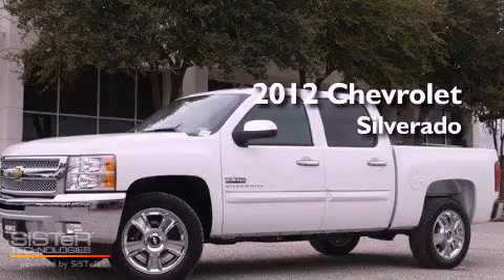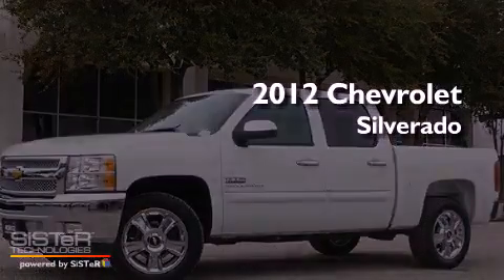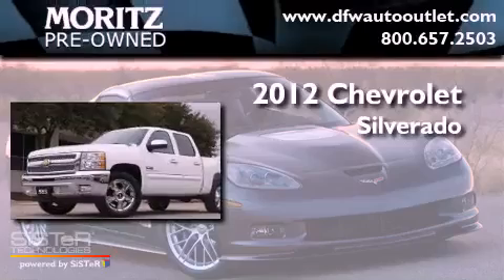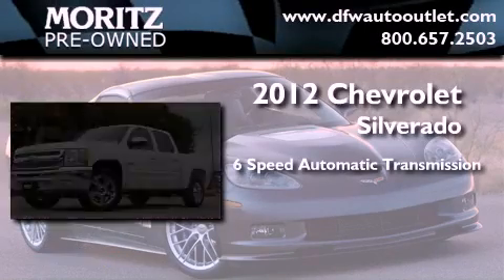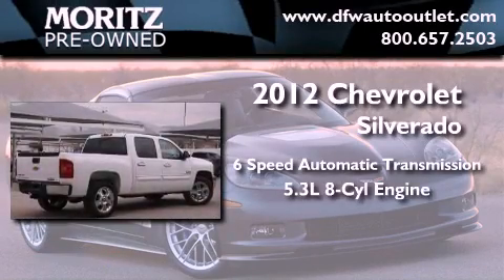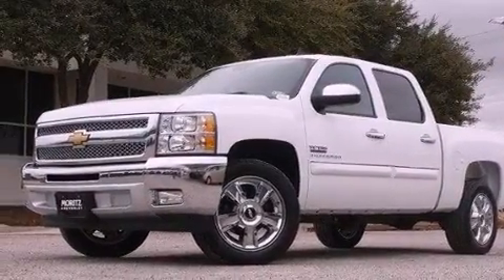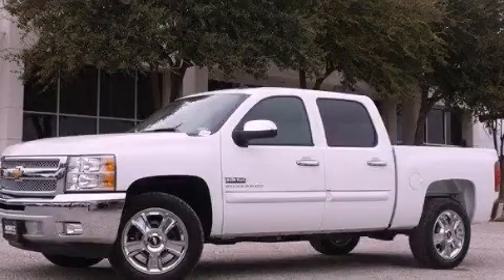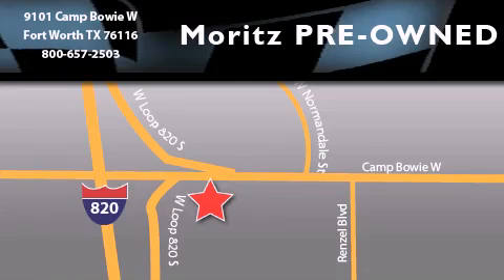2012 Chevrolet Silverado Arlington TX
Year : 2012
 Make : Chevrolet
 Model : Silverado
 Engine : Gas/Ethanol V8 5.3L/323
 Trans . : Automatic

 2012 Chevrolet Silverado Ft Worth TX